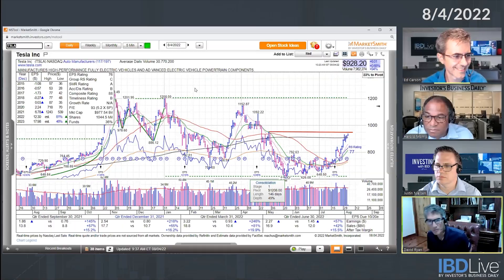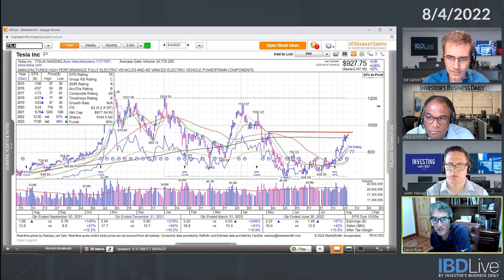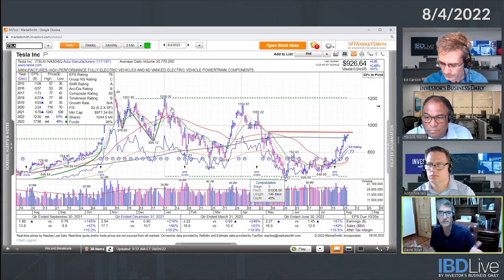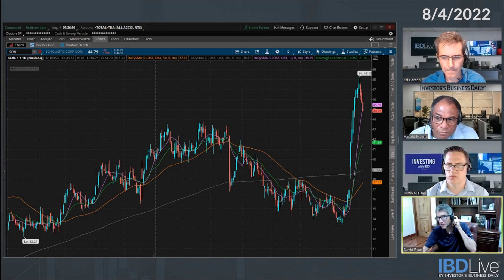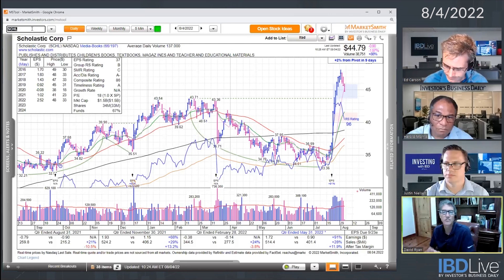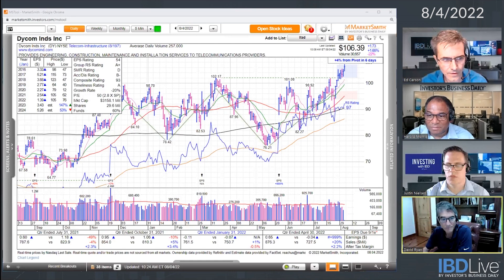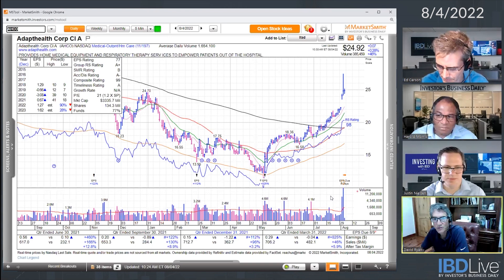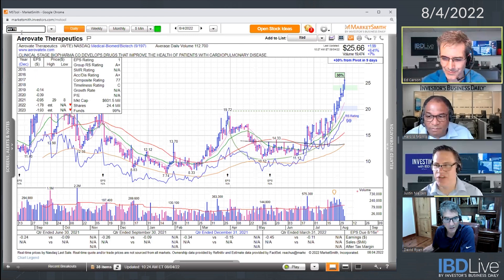David Ryan: Spot Institutional Buying In Hot Stocks With The “Ants” Indicator | IBD Live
Three-time U.S. Investing Champion David Ryan explains the "ants" indicator he came up with as a portfolio manager at O'Neil + Co. and explains how recognizing heavy institutional buying can help investors uncover potential big market winners.